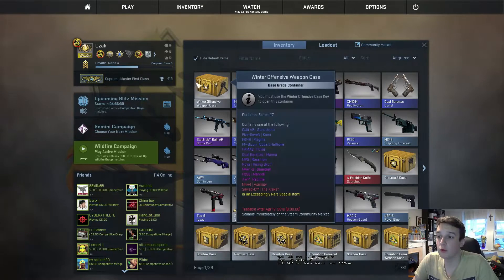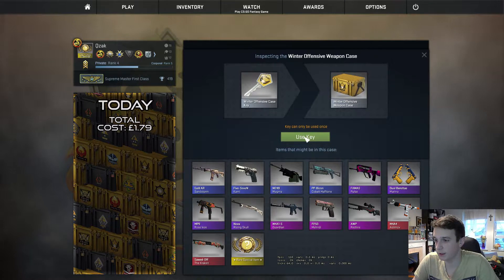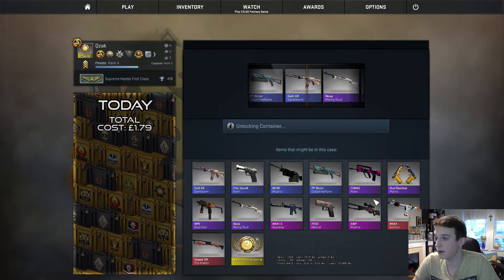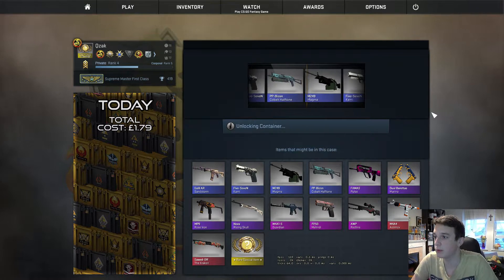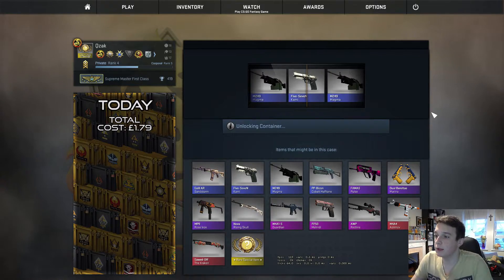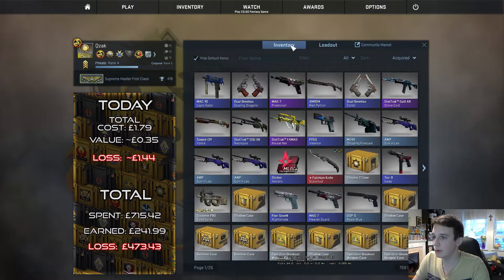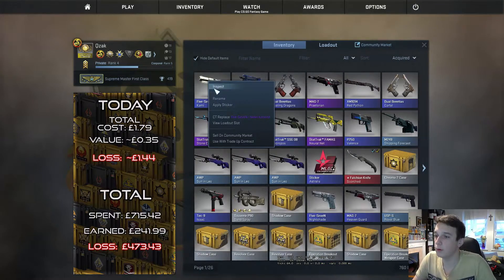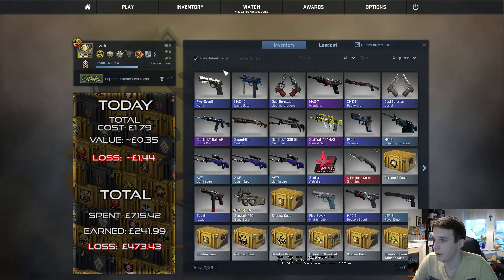DCO #296 | Winter Offensive Case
Today we open a Winter Offensive Case.
Join Vulcun using my code and get +100% on your first gold purchase!